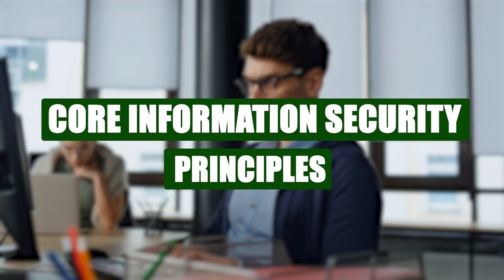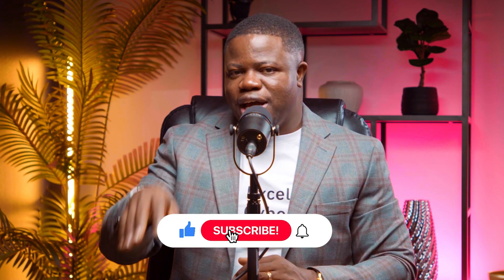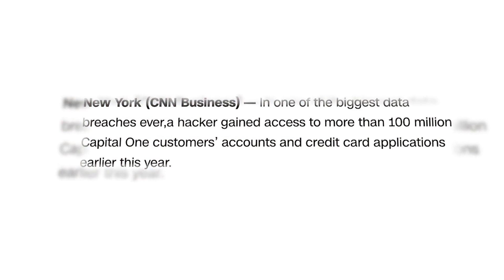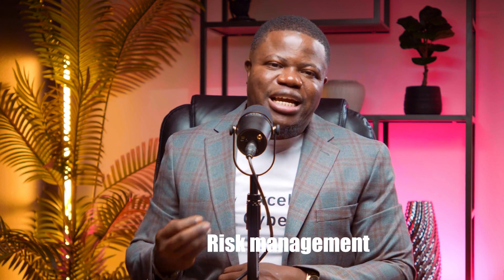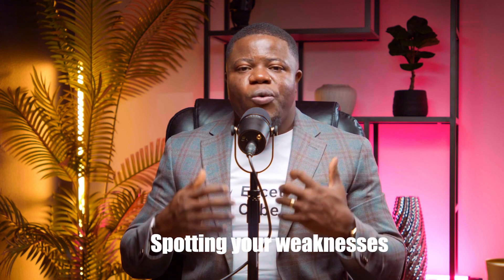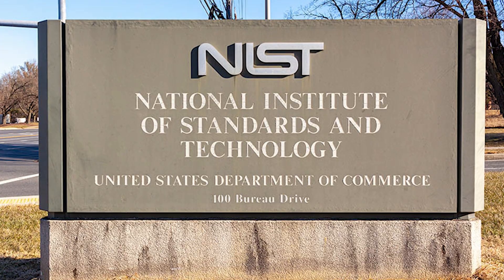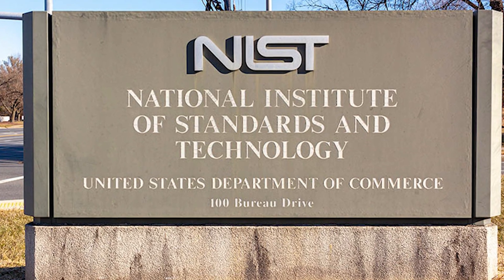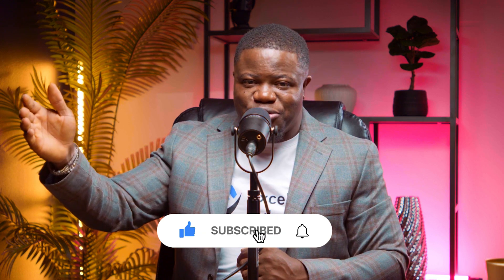InfoSec Careers in 2025: The Fastest Way to Land High-Paying Roles!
Want to launch or grow your career in cybersecurity? This guide covers everything you need; from beginner steps to pro-level success.

Need help landing a six-figure job with or without an IT experience? Join the Six-Figure Cybersecurity Job Challenge and start your journey today!

Unlock Your Global Potential with VeriPass – veripass.org

Books for Cybersecurity Professionals & Enthusiasts:

Check out the best books on Amazon written for every cybersecurity professional and aspiring one.

Beyond Checkboxes: The Human Element of GRC

The GRC Bible: A Comprehensive Guide for the Modern Age

GRC Chronicles: Navigating the Cyber Seas of Governance, Risk, and Compliance

Bridging Realms - Translating Your Non-Tech Skills into GRC Gold

I help individuals land multiple six-figure cybersecurity roles in just 90 days; no IT degree or certification required.

If you're ready to secure a high-income career, let's make it happen!